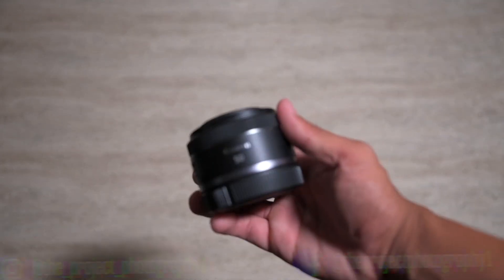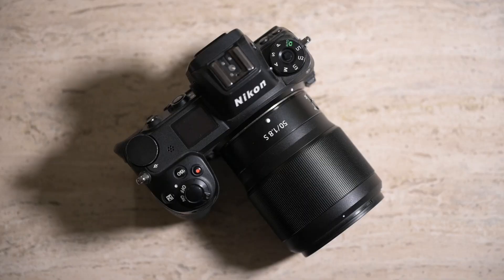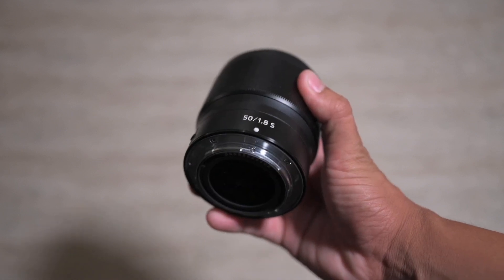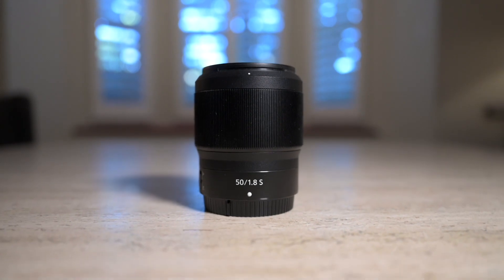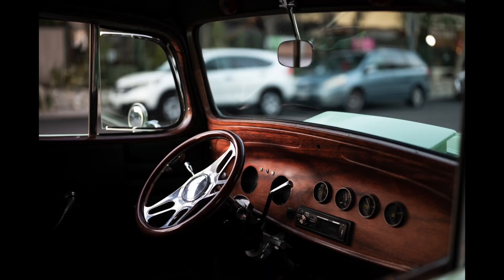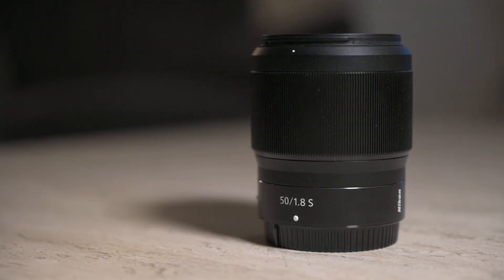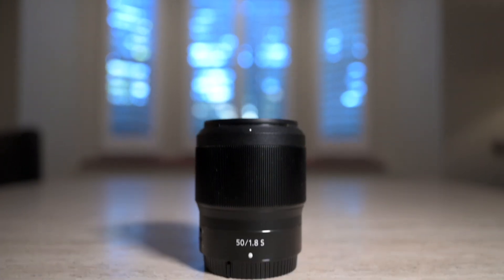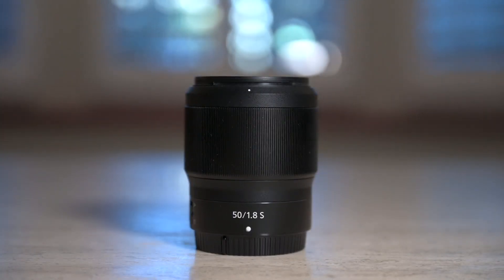The 2022 Nikon Z 50mm f1.8s Long Term Review: NOT Your TYPICAL Nifty Fifty!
Hey y'all, I'm back with another video and today's episode is on the Nikon Z 50mm f1.8s. This lens came out back in 2018, but is still one of Nikon's best value lenses for the Nikon Z system. I personally love this lens and talk about it more in depth in the video. Also, I do apologize for not uploading a video last week. It's been a crazy couple of weeks and I was on vacation so it just wasn't viable for me to upload a video. Anyways, I hope you guys enjoyed this video. Thank you for experiencing the world with me today.

Video Gear:
DJI Mic

Chapters:
0:00 Intro
1:33 Ergonomics
3:19 Image Quality
5:12 Conclusion